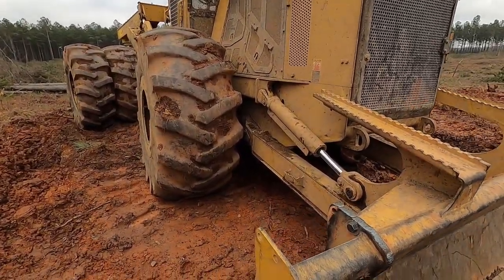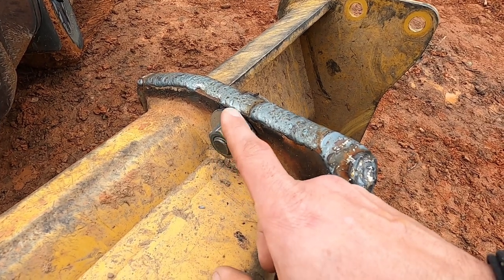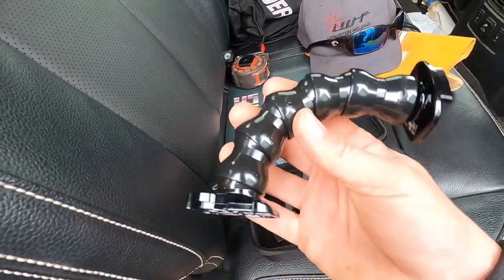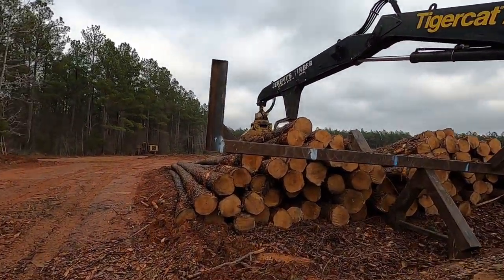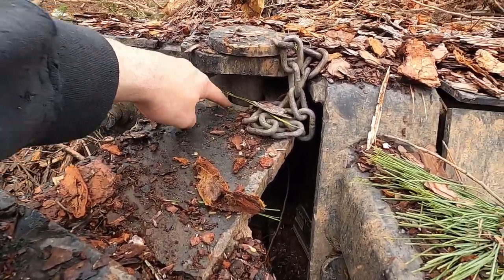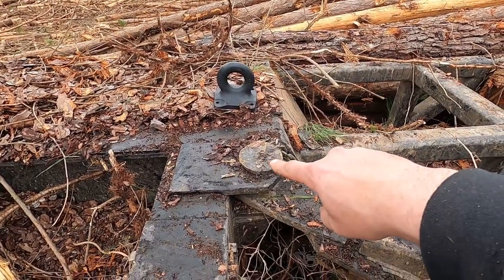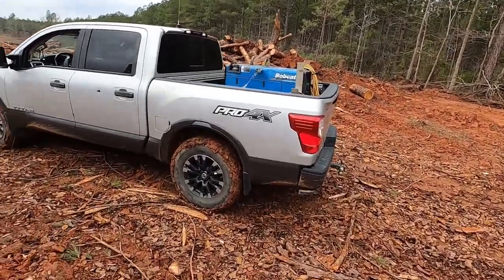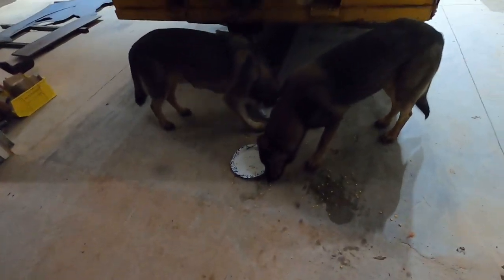TIGERCAT SKIDDER BLADE REPAIRS AND MEASURE POLE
In this video Craig works on a skidder blade and takes measurements for a measuring pole.  Hope you enjoy!